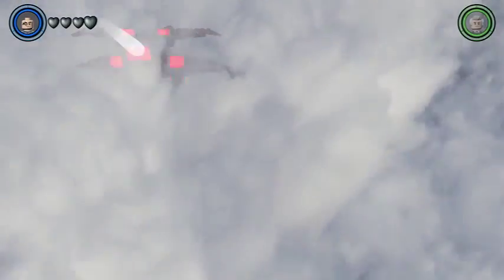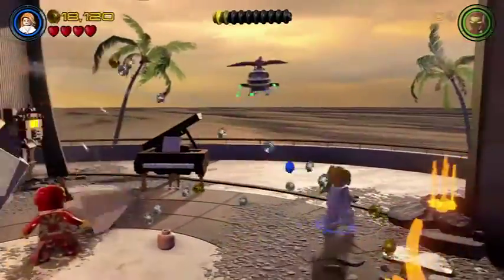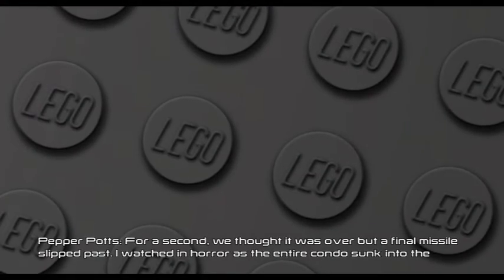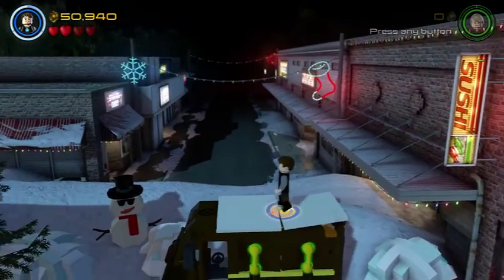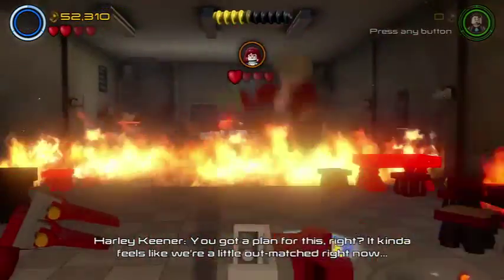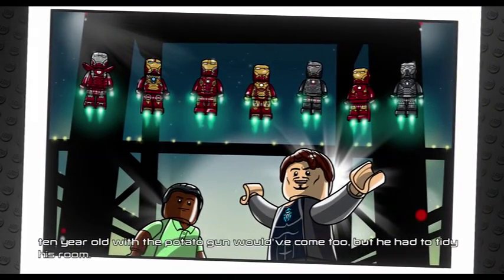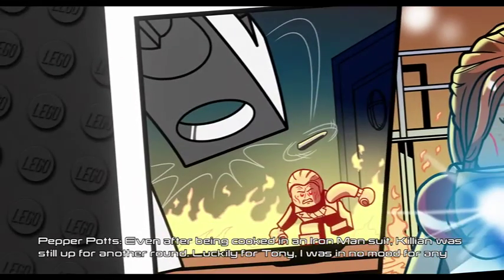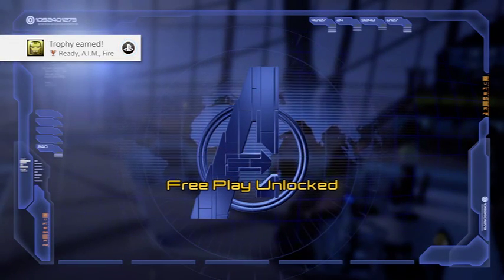LEGO MARVEL'S AVENGERS-Part 7 Iron Man 3 Level!!!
Here is another gameplay walkthrough recording on the elgato hd60s and today I will be playing lego marvel's avengers  and this is to celebrate the new Avengers Endgame movie coming out on april 26th and also I've had this game for two full years and I've already finished the game and I hope you enjoy this recording and gameplay walkthrough.Enjoy!!!